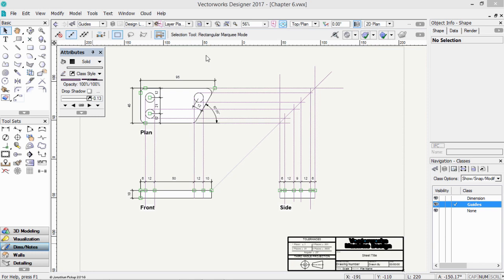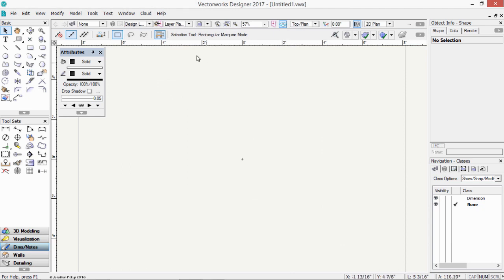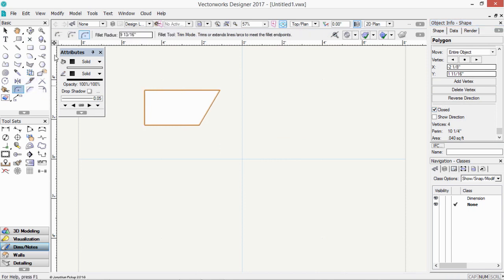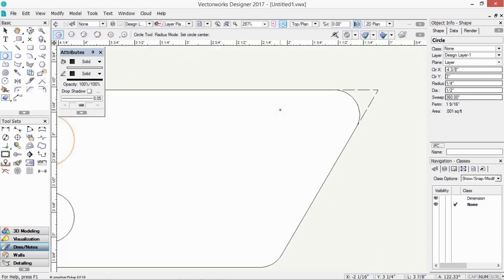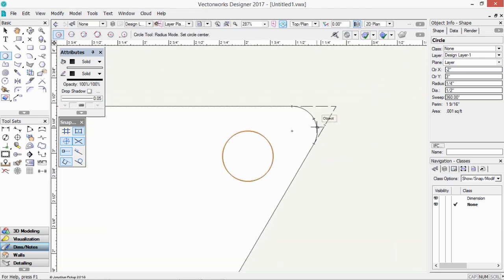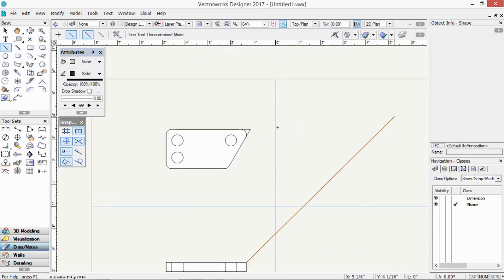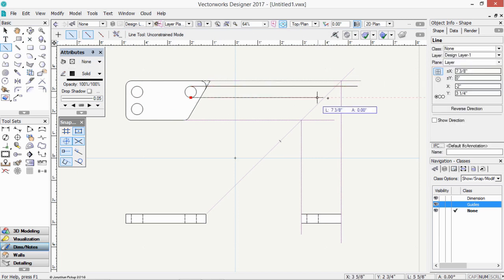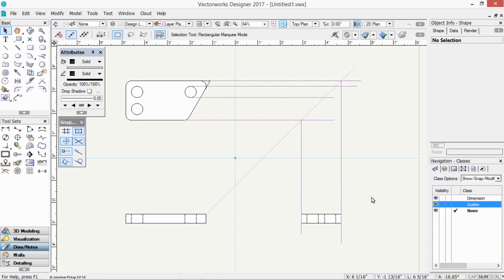2017 Vectorworks Fundamentals - Drawing Exercise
The aim of this lecture is to bring together many of the drawing tools and techniques into one drawing. We want to complete a drawing of a steel bracket.